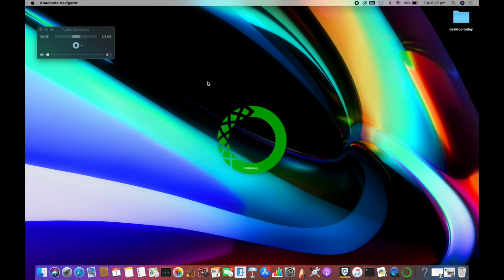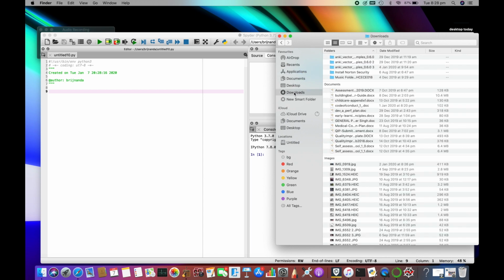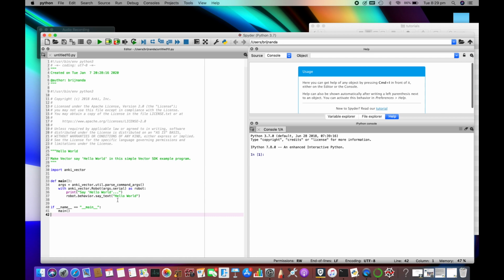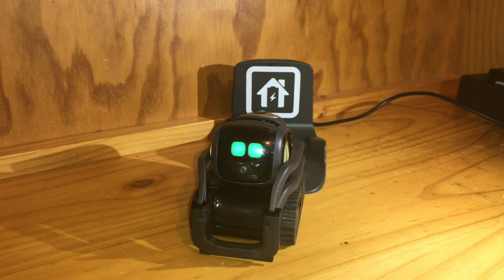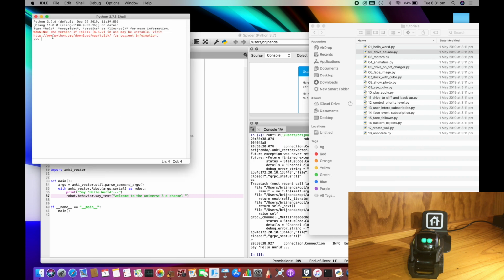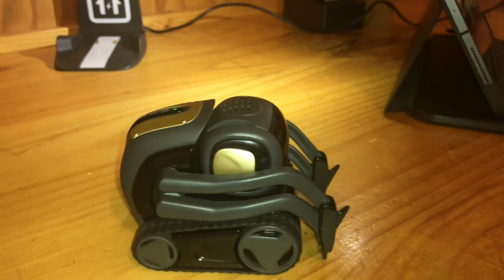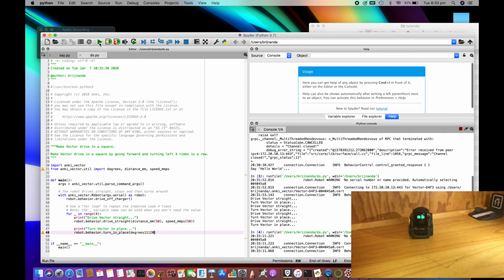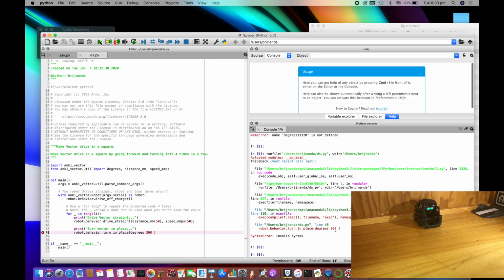Anki Vector I Using SDK to programme Vector! Using Anaconda and Python 3! These apps are free!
This video is based on using Vector by Anki and programming it using the SDK that anki has supported!

Apps

I used

Anaconda spyder

Python 3

Vector app

Check out anki